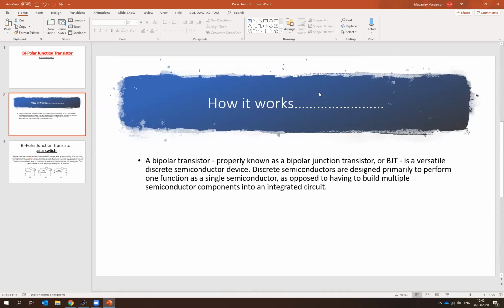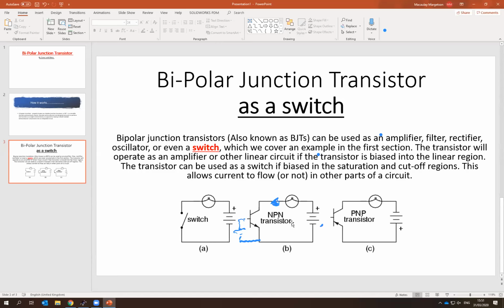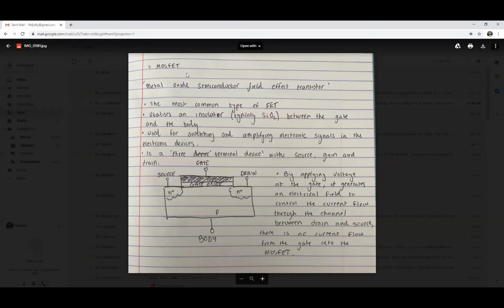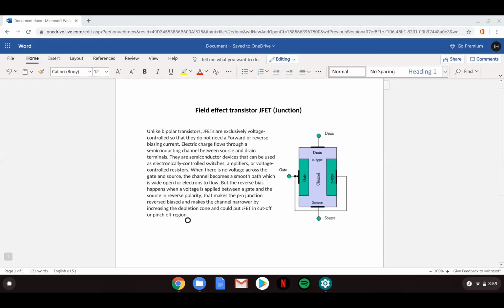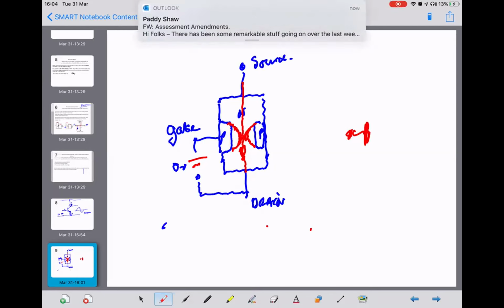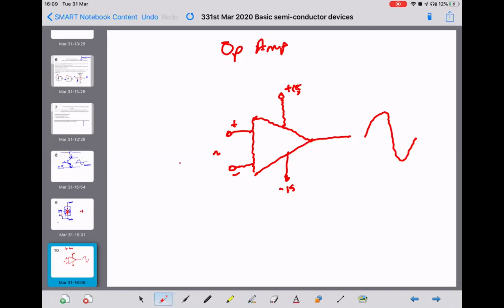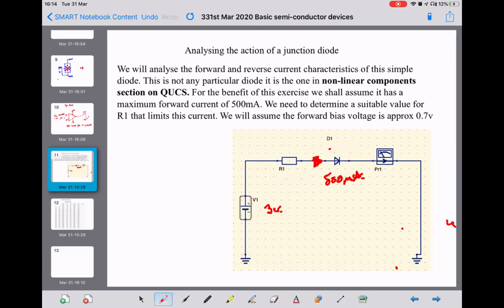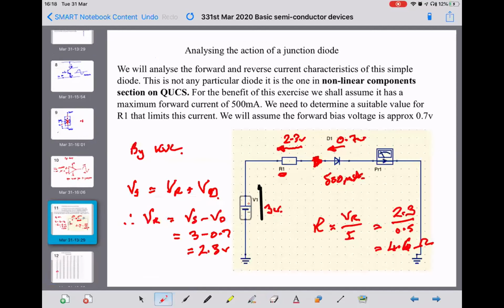31st Mar 2020 Basic semiconductor devices pt 2